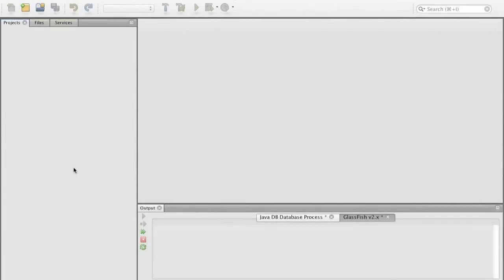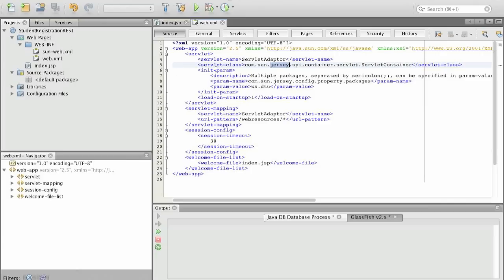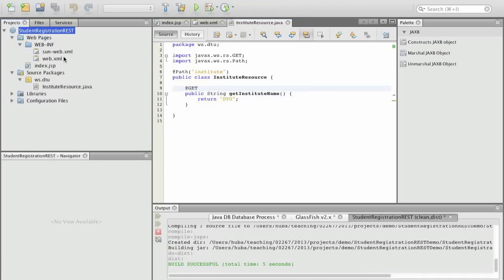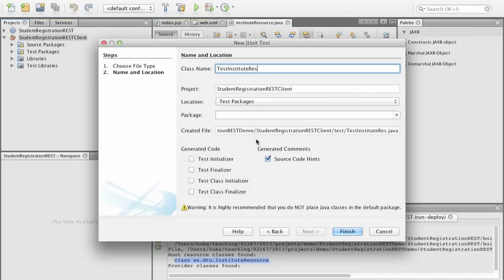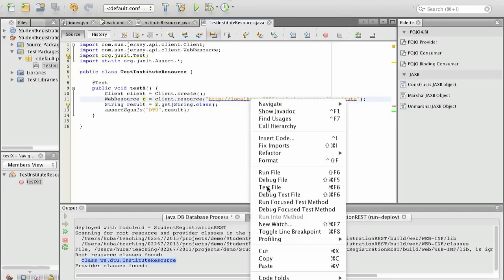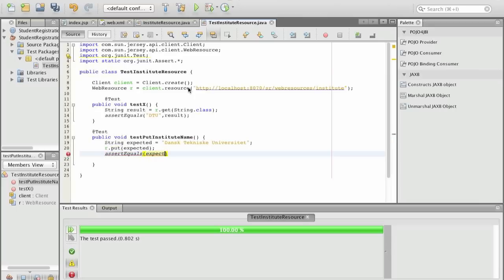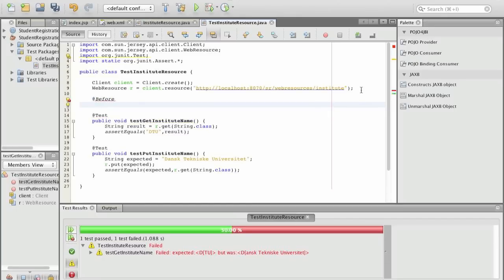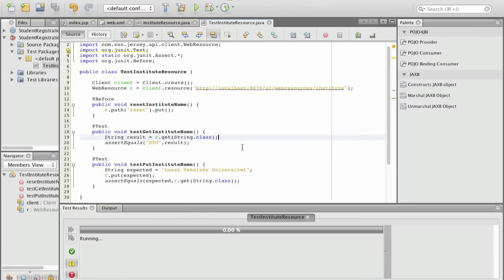Example of implementing and using a RESTful Web service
This demonstrates how to implement and call a RESTful Web service using JAX-RS and Jersey using OpenESB 2.3.